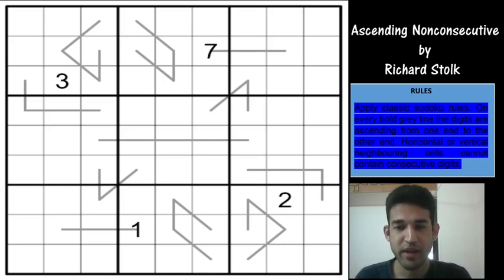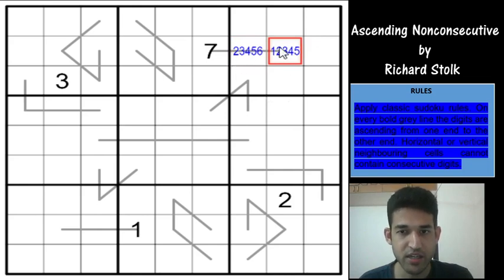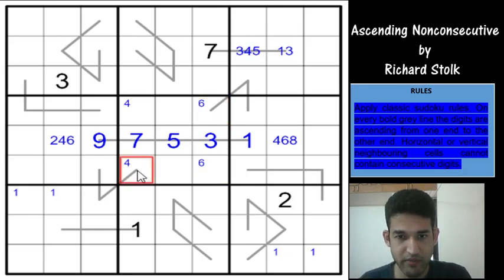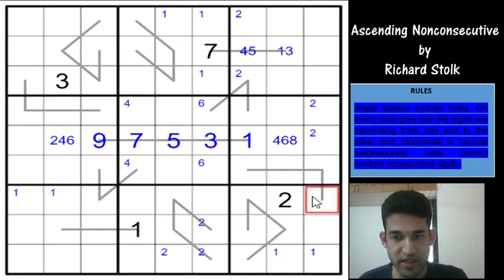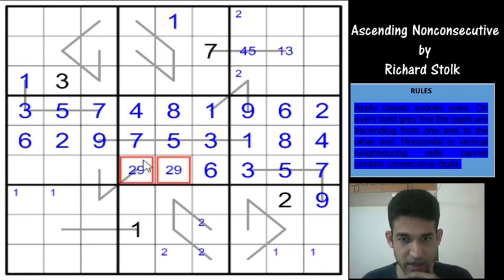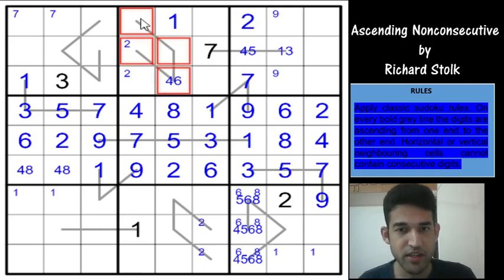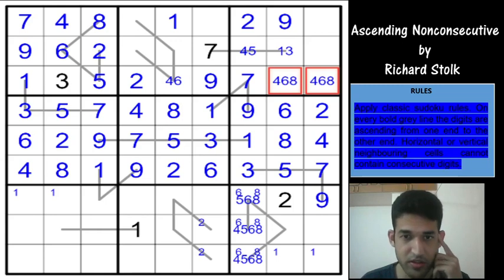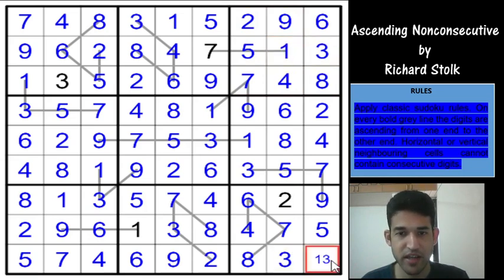How to solve an Ascending NonConsecutive Sudoku ?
From the vault of an LMI monthly contest authored by Richard Stolk.  Can you find all the tricky deductions in this sudoku ? Check out the video for the super fun solve.

Rules :
Apply classic sudoku rules. On every bold grey line the digits are ascending from one end to the other end. Horizontal or vertical neighbouring cells cannot contain consecutive digits.